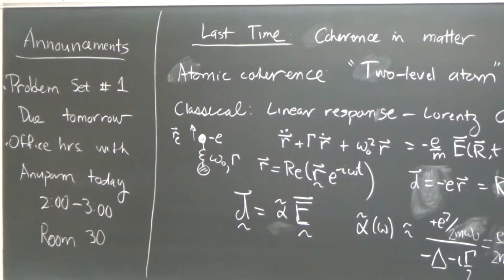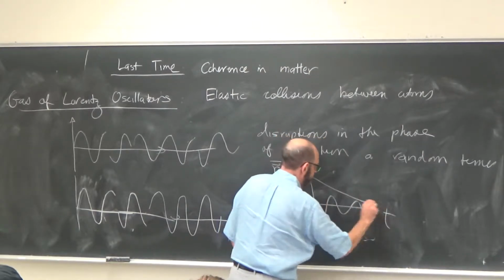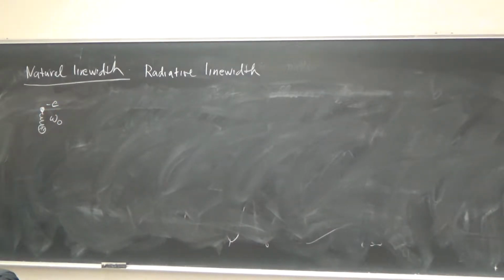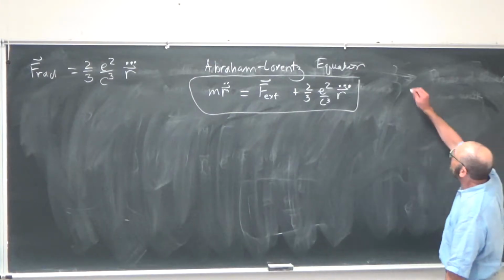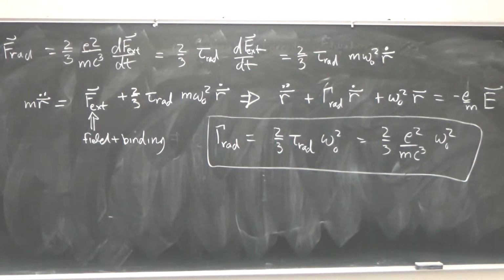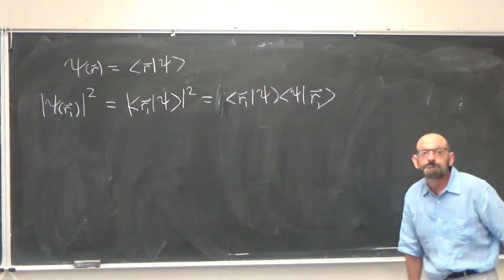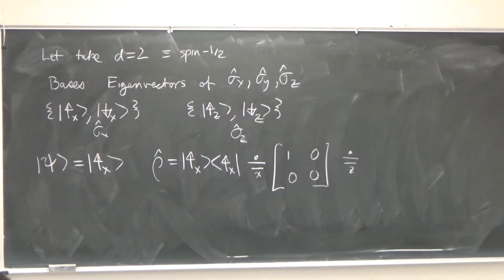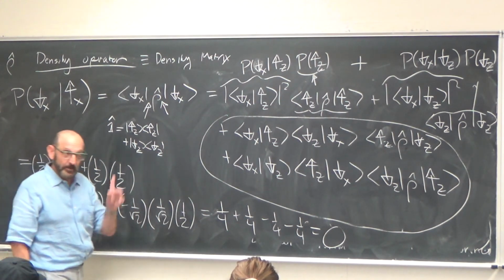Quantum Optics I, Phys566 Fall19, Podcast 05